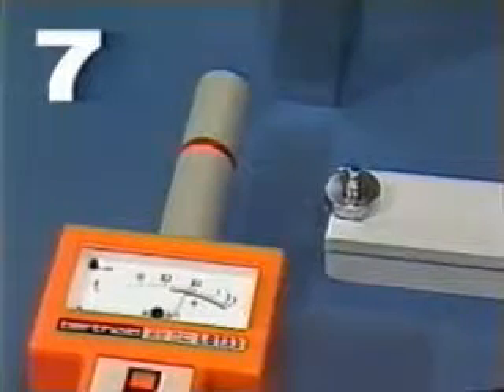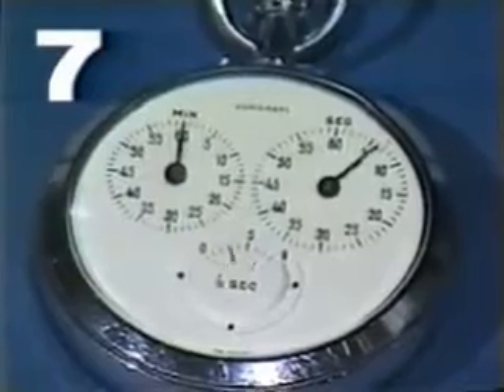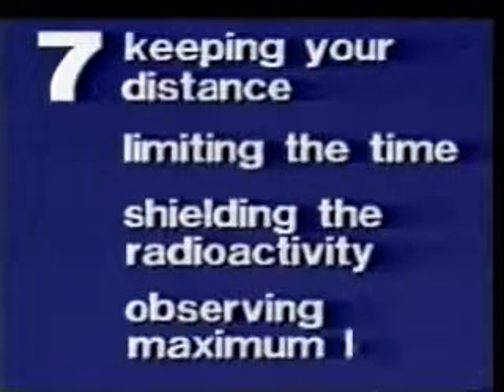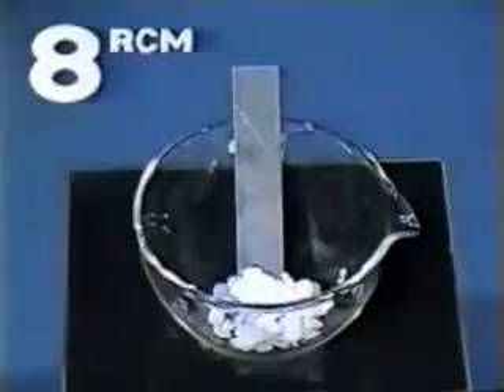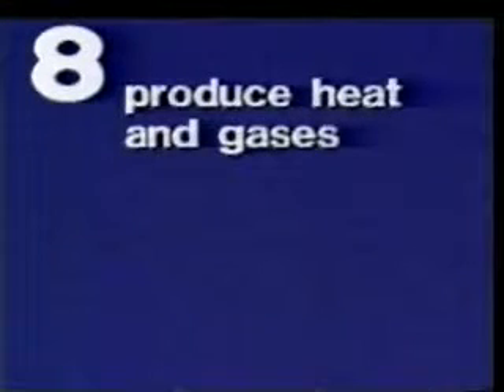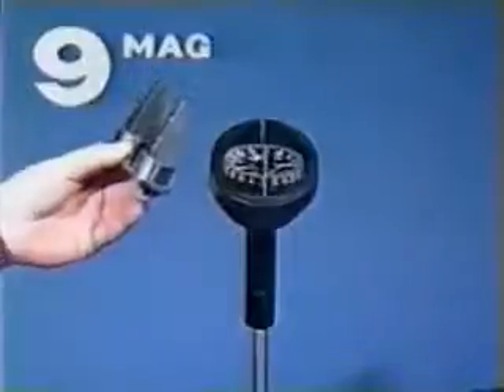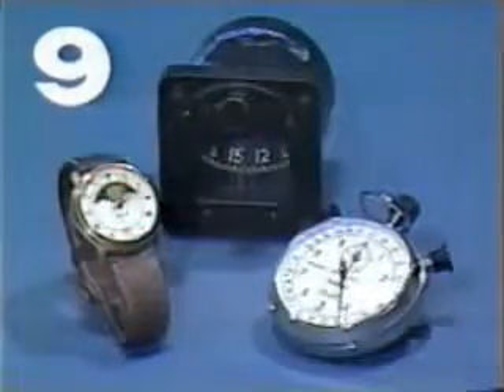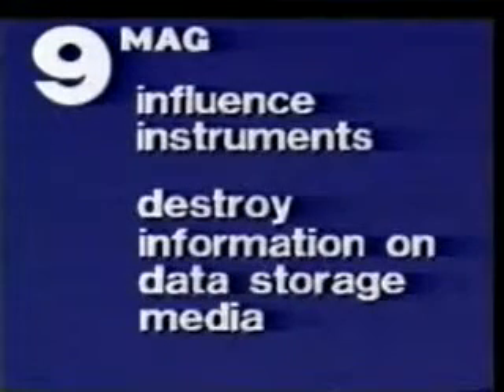21 dangerous goods 3 of 3